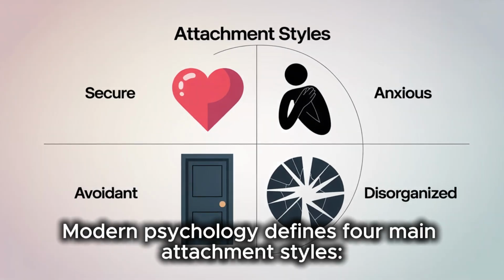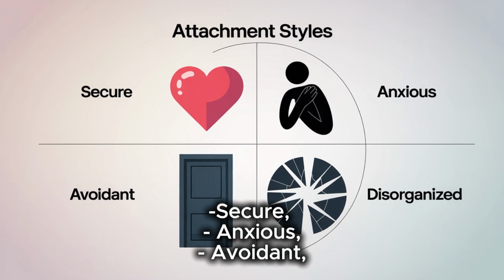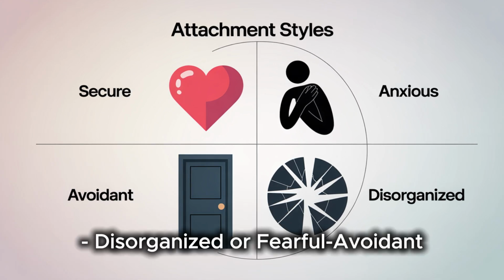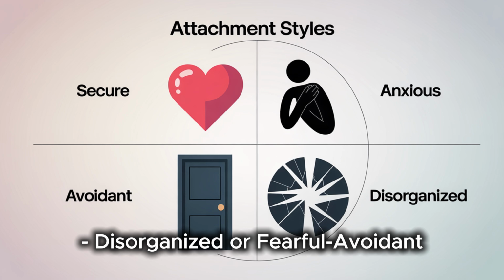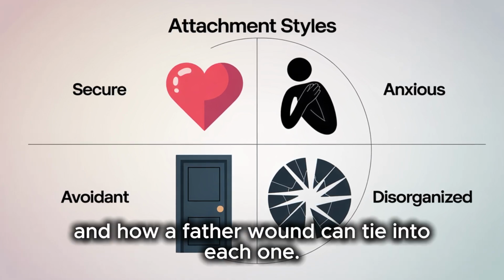Attachment Styles EXPLAINED – How Your Dad Programmed Your Heart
Why do we chase unavailable people? Why does love feel unsafe? In this deep-dive episode of Look Within Yourself, we explore how the father wound shapes your attachment style and influences your relationships today. Whether you struggle with anxious attachment, avoidant attachment, or disorganized attachment, the root may trace back to childhood dynamics with your father.

Learn how different father archetypes—absent, critical, emotionally distant, or enmeshed—programmed your emotional blueprint. This video unpacks the signs of an insecure attachment, explains how childhood trauma affects adult intimacy, and offers insights into breaking the cycle.

If you’ve ever wondered why you push love away or cling too tightly, why vulnerability feels scary, or why trust is hard, this episode is for you. We connect attachment theory, inner child healing, and emotional trauma recovery to help you understand and heal your relationship patterns.

Perfect for anyone curious about psychology, attachment wounds, father issues, relationship struggles, or wanting tools for personal growth, self-awareness, and emotional healing.